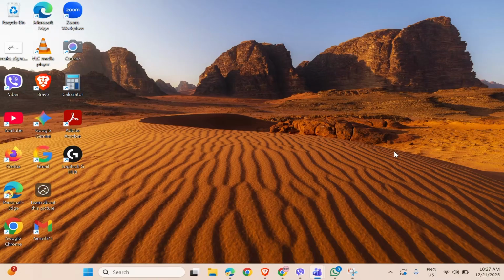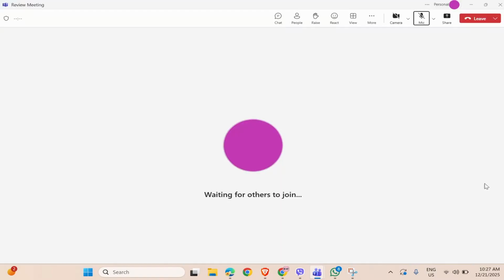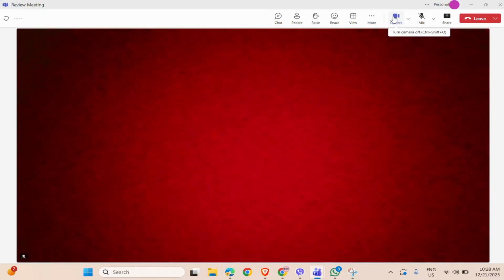How To Turn On Camera In Microsoft Teams Meeting ?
Welcome to our step-by-step guide on How To Turn On Camera In Microsoft Teams Meeting! If your camera is not working, not showing, or you’re unable to turn on your video during a Microsoft Teams meeting, this video is for you. We’ll show you how to turn on camera in Microsoft Teams on PC, laptop, and mobile, fix camera permission issues, and make sure your webcam works properly in Teams meetings. Whether you’re joining a class, office meeting, or video call, these tips will help you enable your camera quickly and easily.

In this video, we will show:
How to enable camera in Microsoft Teams
How to turn on video in Teams meeting
Why camera is not working in Microsoft Teams
How to fix Microsoft Teams camera not showing
How to allow camera access in Microsoft Teams